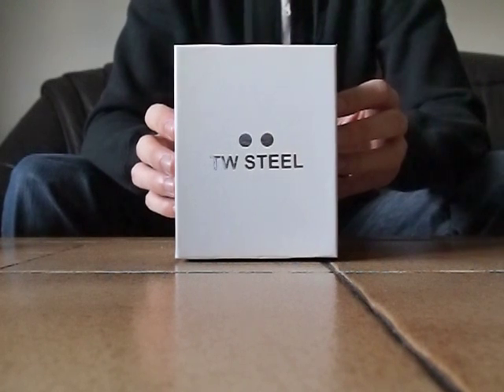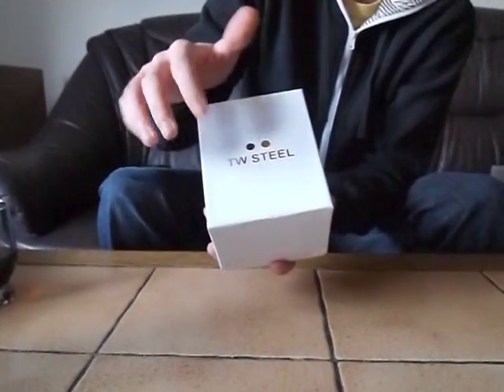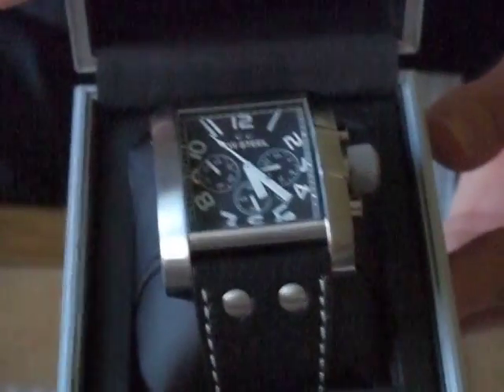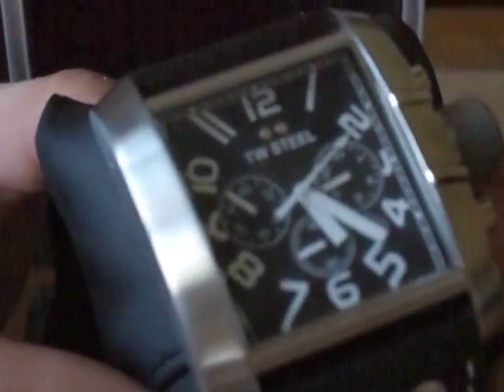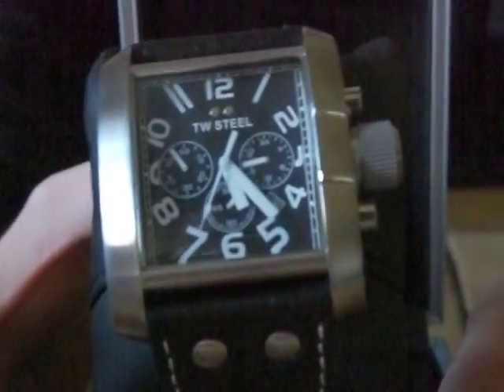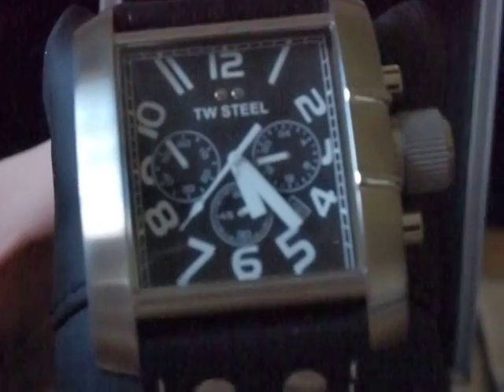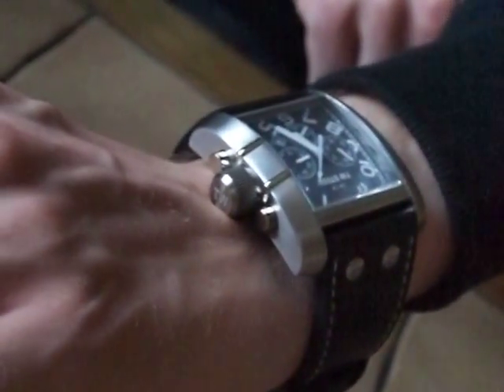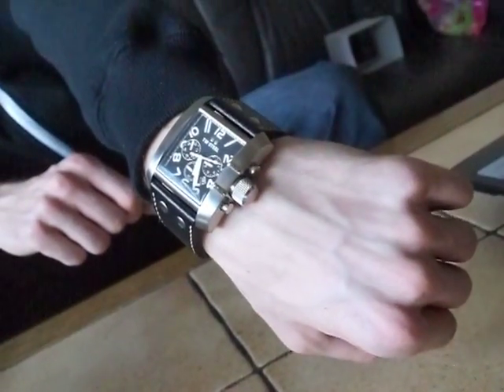TW STEEL Goliath Watch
TW Steel and more

Here is my TW Steel TW12 Goliath unboxing video . Great looking watch well build (swiss made :-)

Proudly Dutch, TW Steel stands unique amongst its rivals concentrating exclusively on continuing to develop and lead the oversized watch market established with the introduction of its first collection in 2005.

TW Steel, the name meaning 'The Watch in Steel,' has rapidly established itself as a big, bold lifestyle brand. Its collections are reflective of, and available for all tastes and occasions without compromise to design or build.

Successfully combining design and innovation, TW Steel offers a defined sense of individuality with style and quality assured.

Put simply, wearing a TW Steel makes a powerful statement.

HISTORY

Jordy and Ton Cobelens, the founders of TW Steel and CEO and Chief Design Officer respectively, saw an opportunity and seized it through the creation of TW Steel in Amsterdam in 2005.

They developed four high-quality watch models with a striking, trendy oversized design and an affordable price point. The models were a big hit. From the moment TW Steel launched in The Netherlands, the brand proved to be a success. With 120 different models in the collection, TW Steel has attained a global appeal while creating an internationally recognized and respected brand name.

TW Steel is currently available in over 85 countries and counting, with leading sales in key areas such as Europe, North and South America and Asia.

The company's core values combine modern design with advanced and reliable technology. The two dots in the TW Steel logo are the graphic representation of this philosophy.